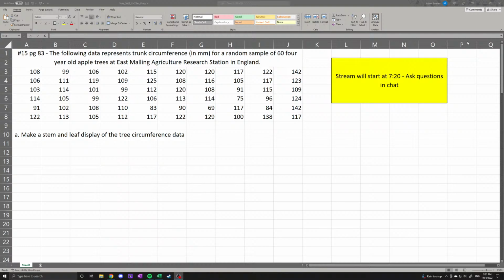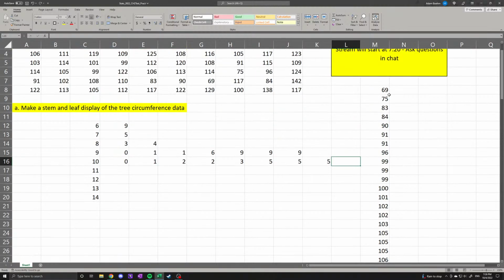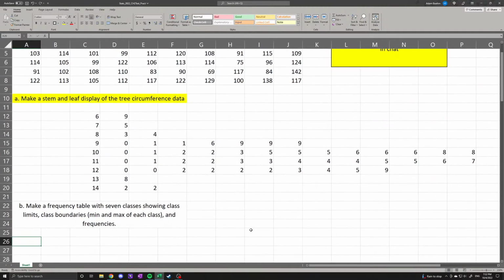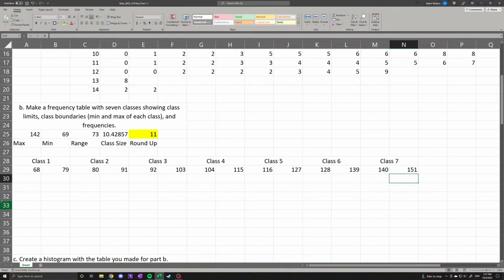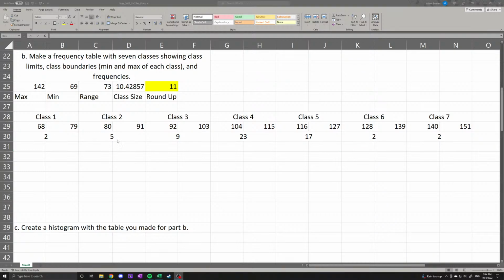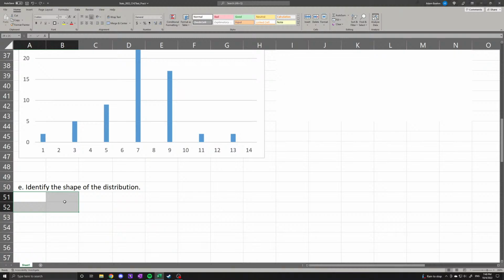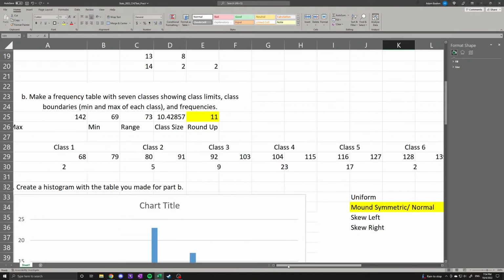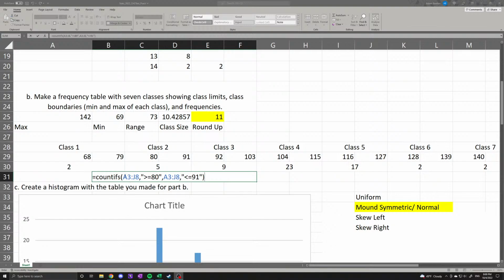Statistics - Chapter 2 Test Review